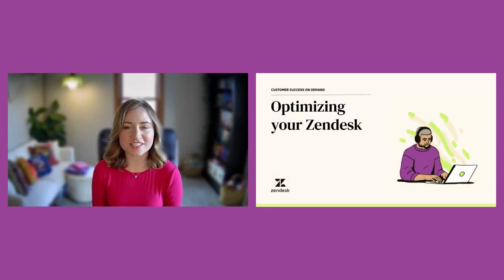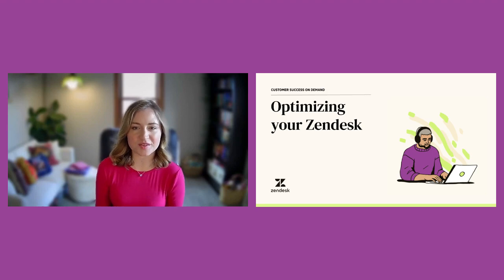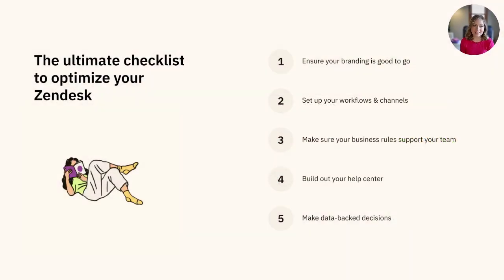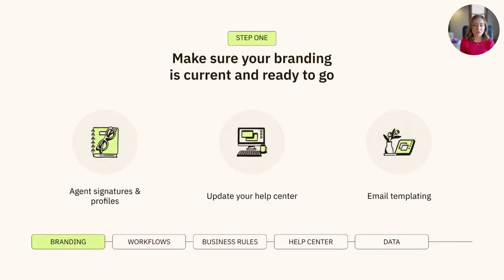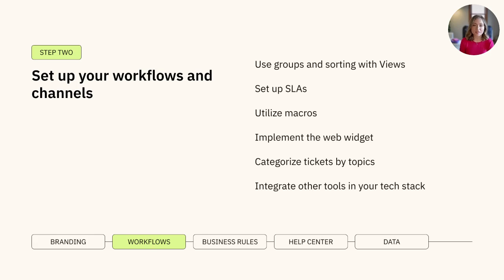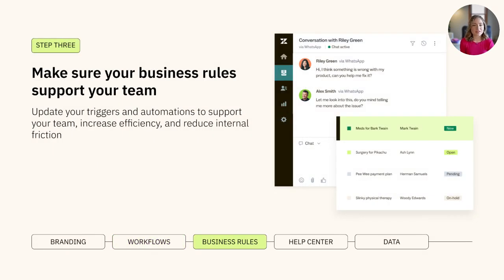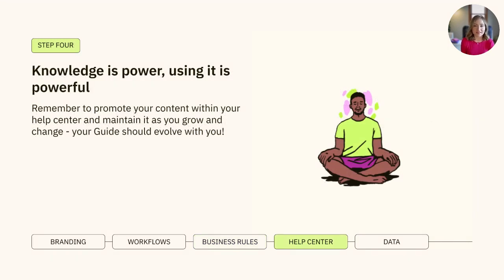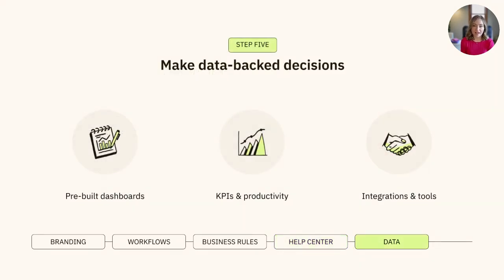How to: Optimize your Zendesk in 2024 | Customer success resources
🔌 How to: Optimize your Zendesk | Customer success resources

✅ This video will serve as an introduction to our series on optimizing your Zendesk, give you the ultimate optimization checklist, and help point you in the right direction!

⏳ Timestamps:
0:15 - Overview
0:24 - The ultimate checklist
0:40 - Branding
1:03 - Workflows and channels
1:22 - Business rules
1:52 - Help Center
2:17 - Data
2:37 - Summary